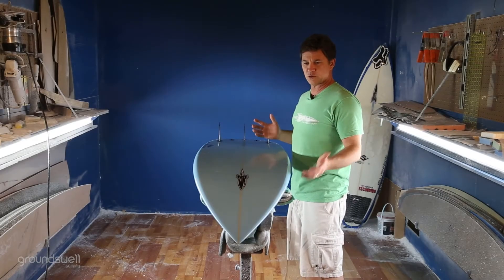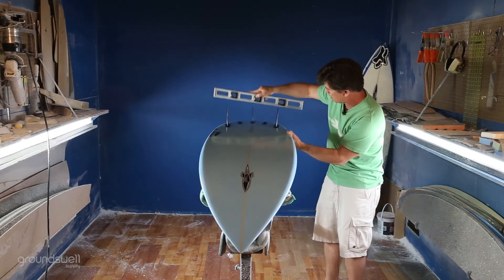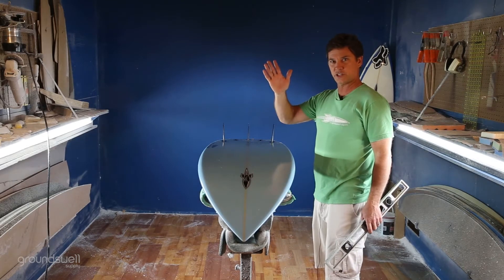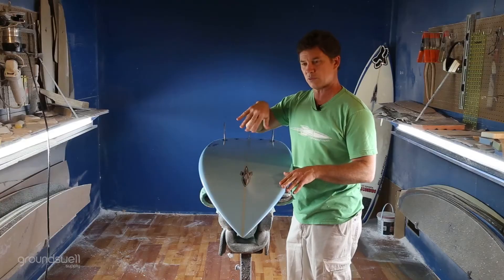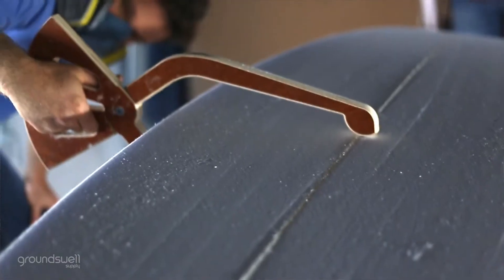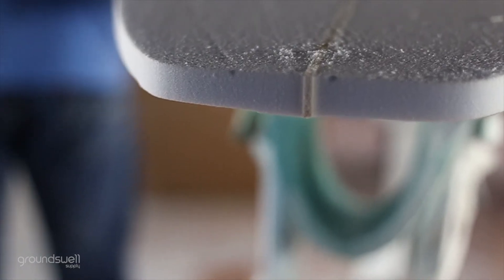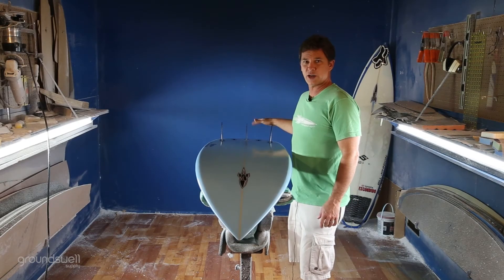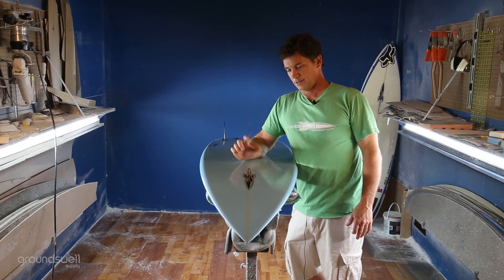Bill Johnson Mach 3 Surfboard at Groundswell Supply